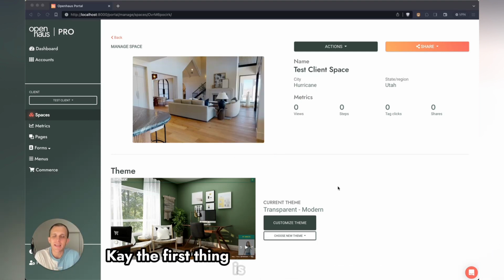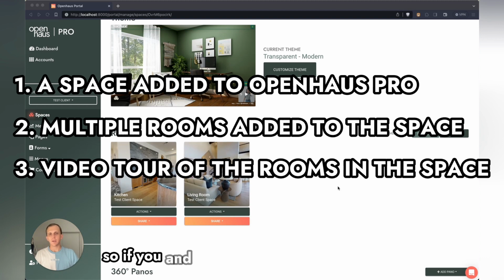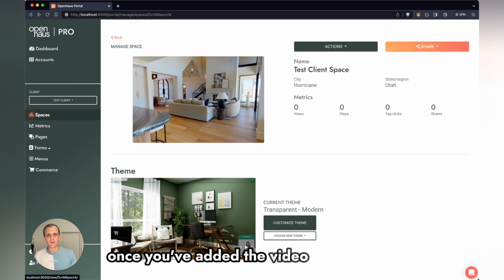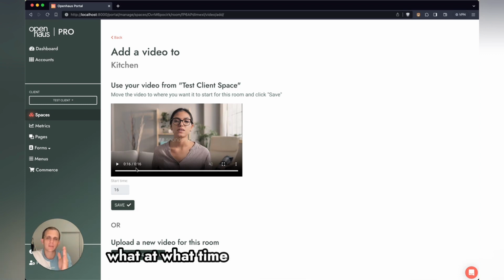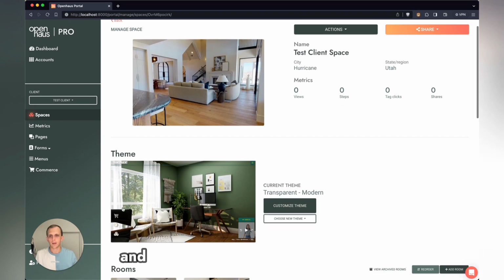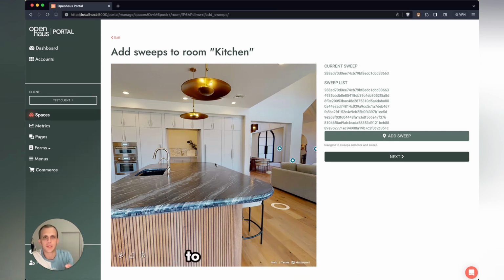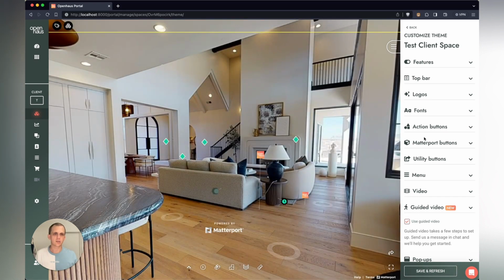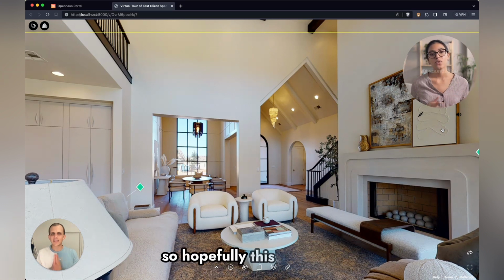How to Add Guided Videos to Your Matterport Tours with Openhaus Pro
In this step-by-step guide, Carson from Openhaus Pro shows you how to integrate guided videos into your Matterport tours using Openhaus Pro. To get started, make sure you have a space added, rooms included, and a video that covers your spaces. Carson breaks down the process, from adding the video to each room, syncing scan locations, to enabling this exciting feature on your customized theme page. With guided videos, your Matterport tours come to life, offering an immersive and informative experience. Don't miss out on this powerful tool for enhancing your tours!

Visit Openhaus.app/pro to signup today!